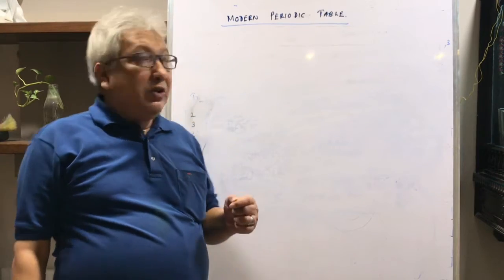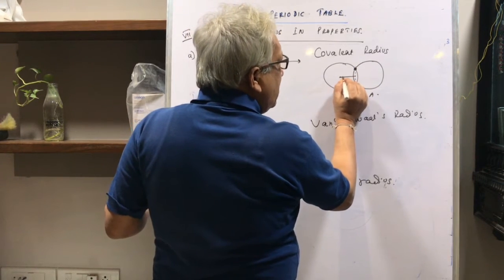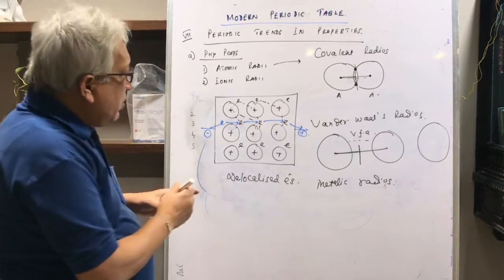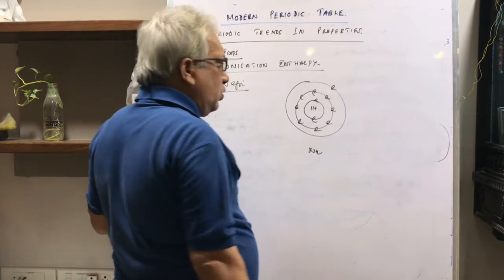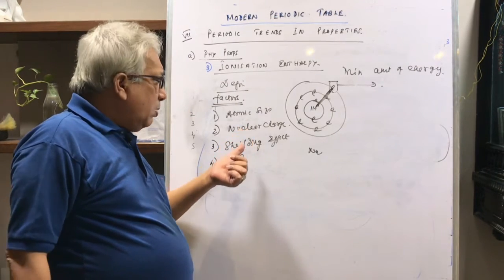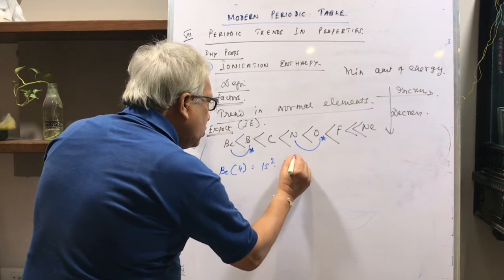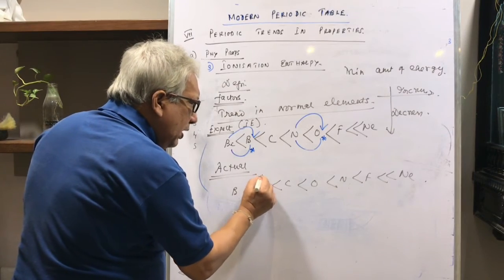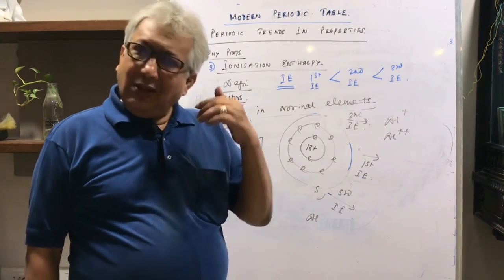Modern Periodic Table (10) - S.D.Deb (Scientific Minds Group Tuitions)